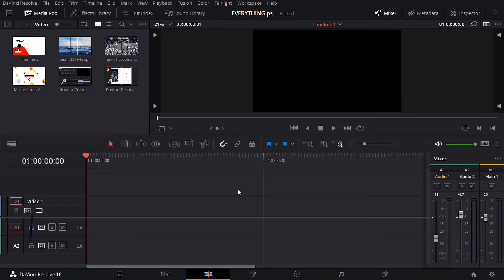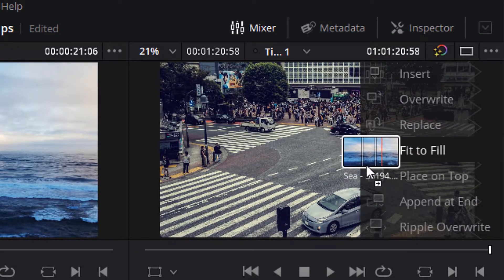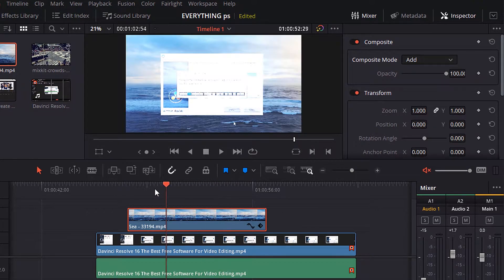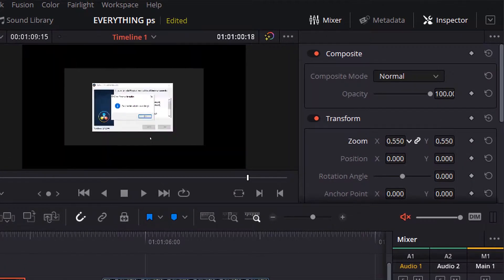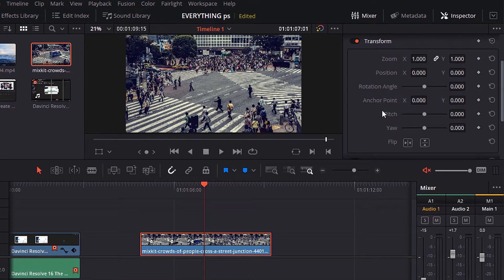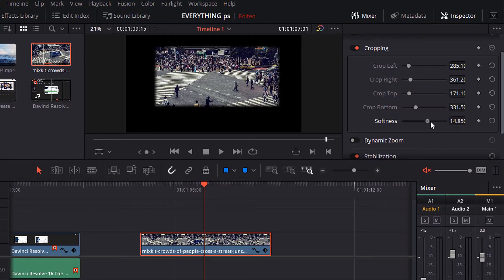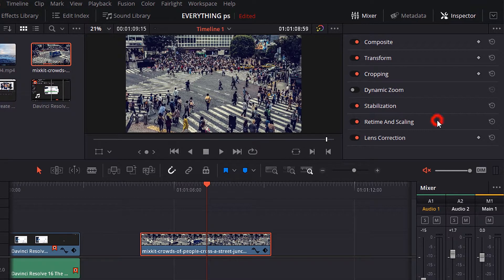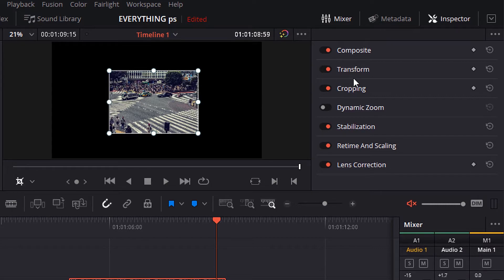Inspector | Video Control | DaVinci Resolve 16 | Video Editing